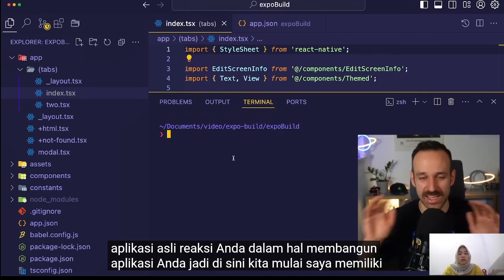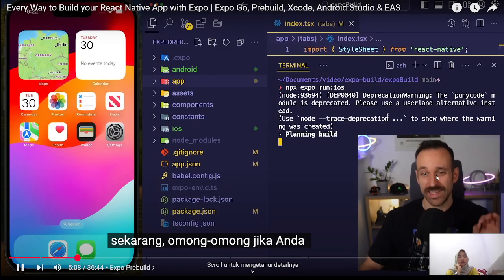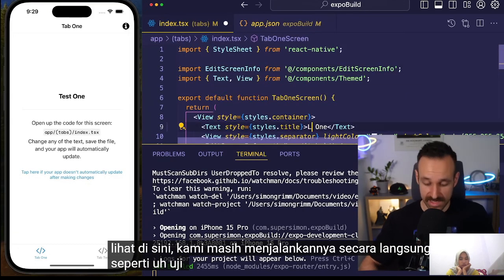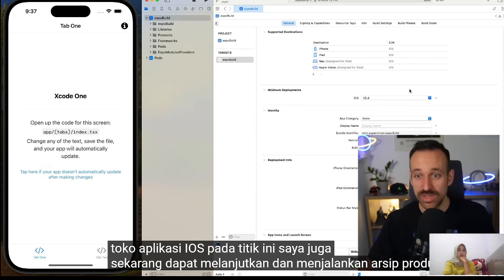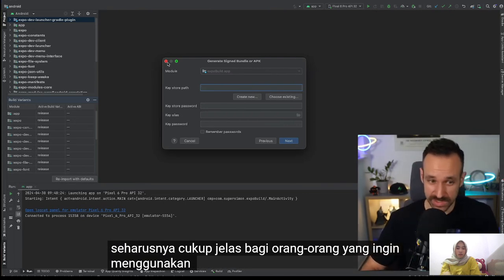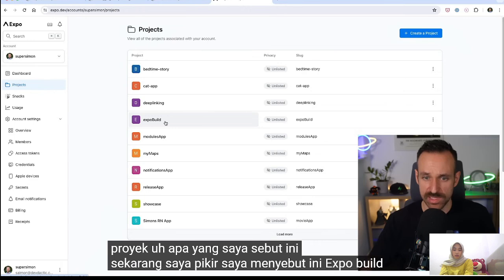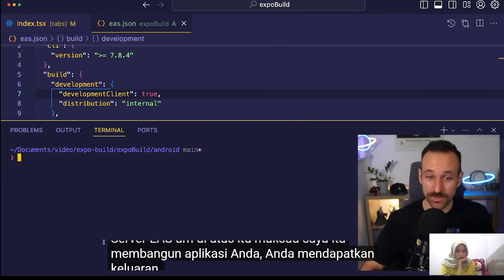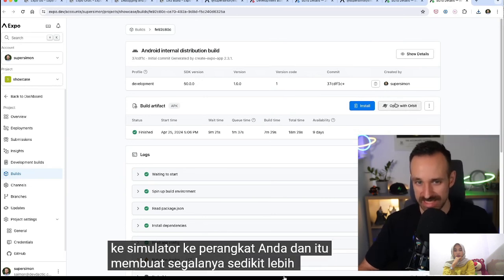menyimak vidio REACT NATIVE DEPLOYMENT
ssalamu'alaikum wr wb,izin untuk mengumpulkan tugas pertemuan ke 15 dari:
Nama : ENJELA MAHARANI
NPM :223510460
KELAS: 5C
Mata Kuliah : Dasar pemrograman mobile
Dosen pengampuh : M Rizki Fadhilah S.T,.M.En